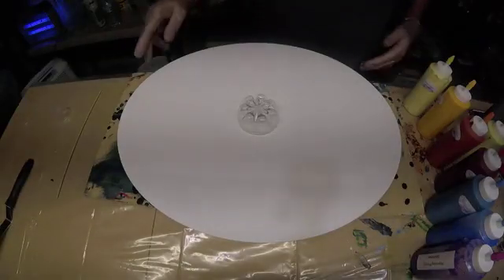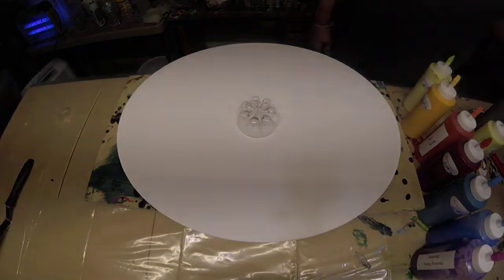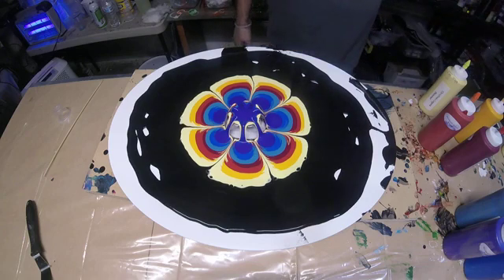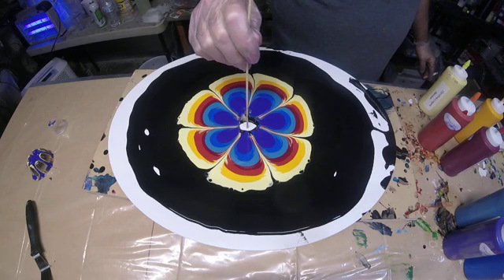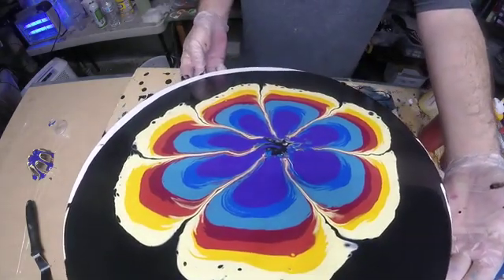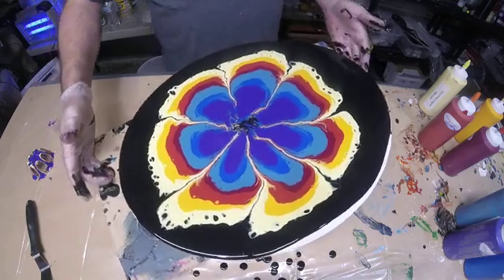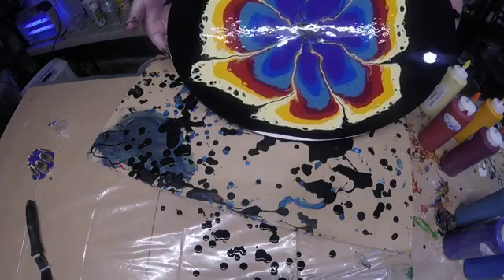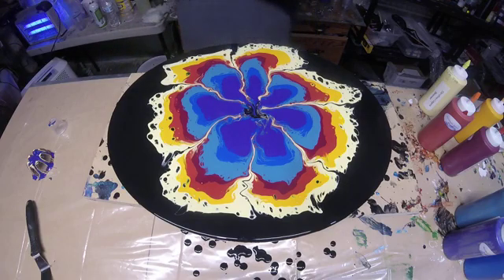176 Pourage Posse Paints hibiscus flower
Allen welch inspired